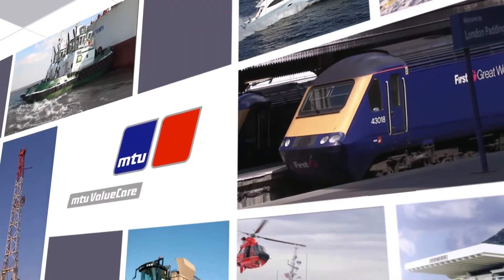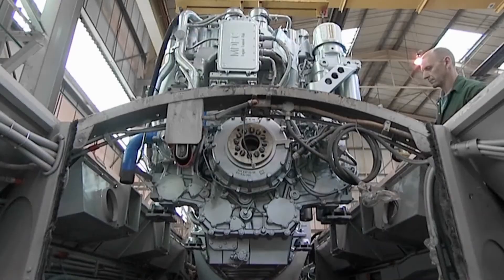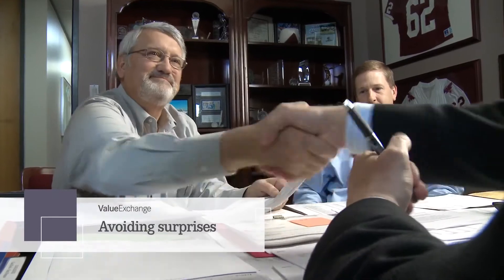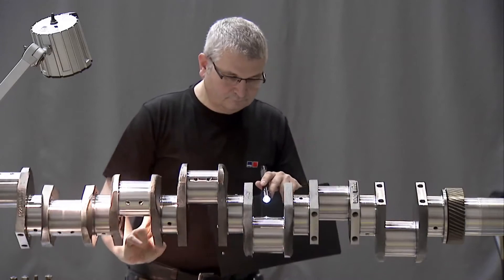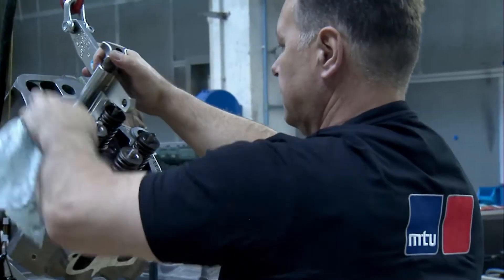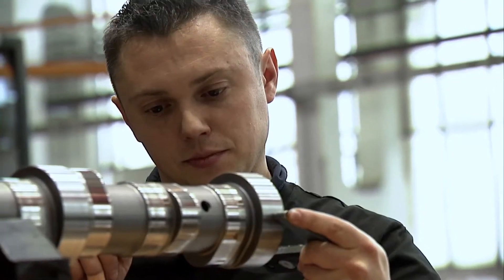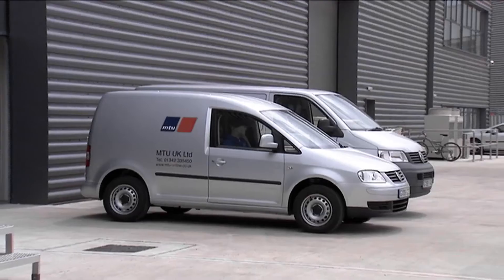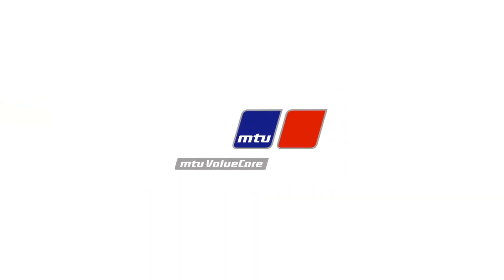bh-ruda.pl silniki MTU remanufakturowane części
Prezentacja silników MTU serwis i części zamienne.
Bogata oferta wymiennych remanufakturowanych części zamiennych